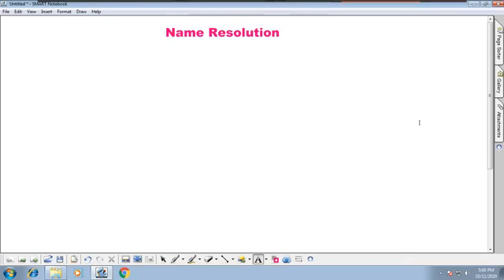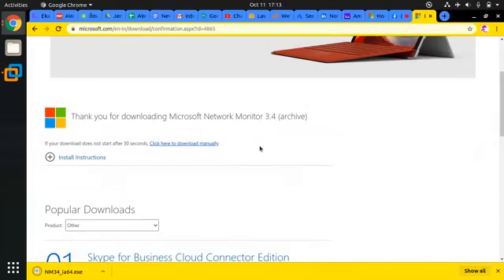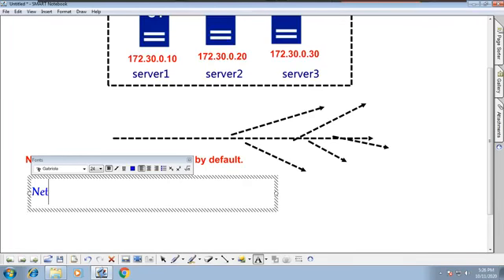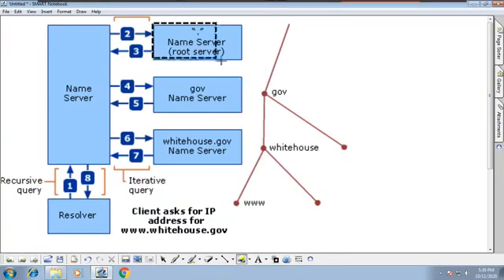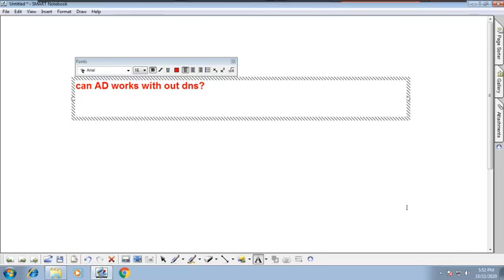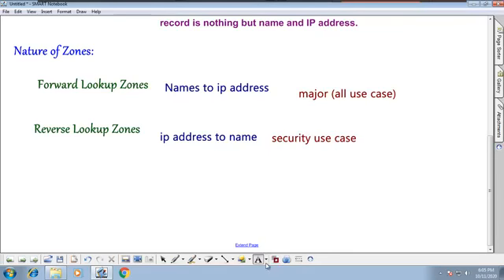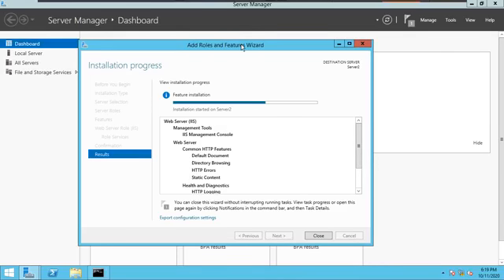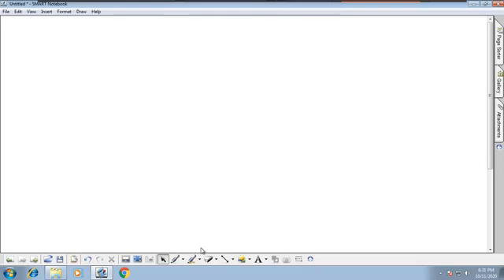Introduction of DNS with basic NetBIOS and Install, Configure DNS | Ekascloud | English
NetBIOS Names
Intro of DNS
DNS Names
Install DNS Server
Configure DNS Server